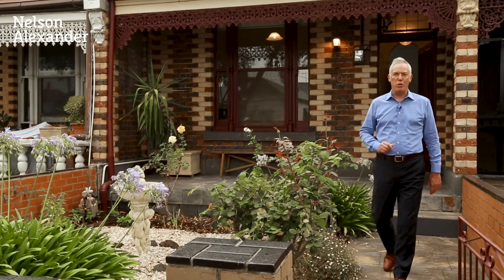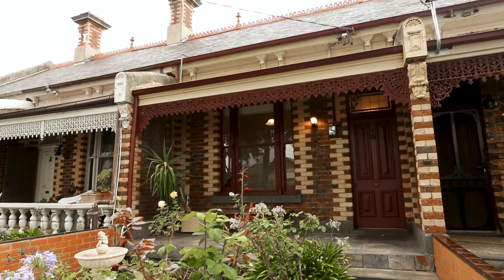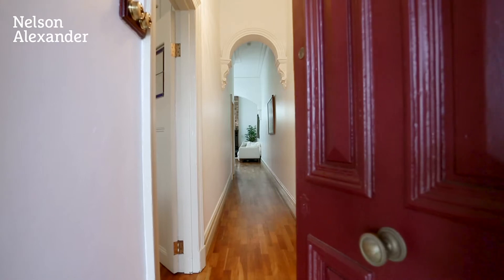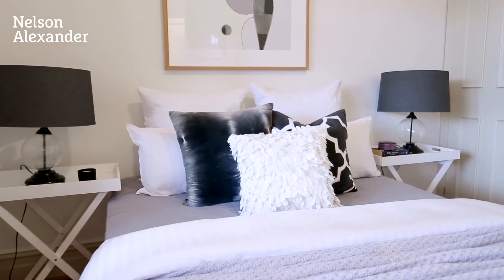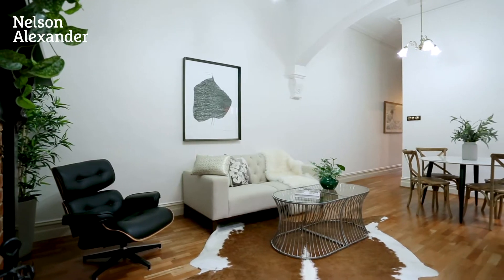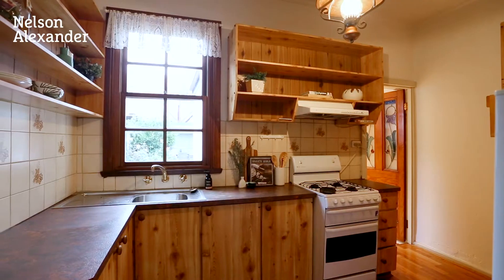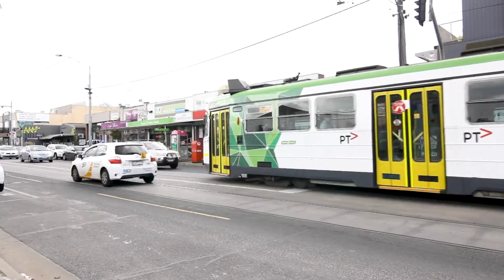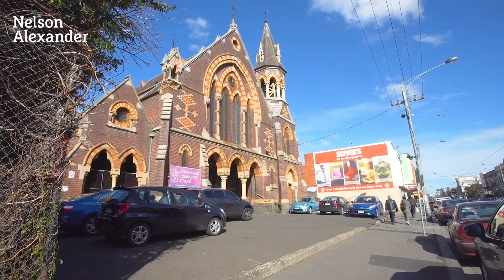64 Donald Street, Brunswick For Sale by Michael Fry of Nelson Alexander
or call Michael Fry on

With its classic character, immediate enjoyment and outstanding value-adding possibilities, this Victorian prize delivers an impressive inner-urban lifestyle opportunity with close proximity to the very best of Brunswick. Beyond the gorgeous Hawthorn-brick facade, discover a previously-expanded floorplan comprising two generous bedrooms (master with full-width robes) and large bathroom, spacious open lounge/dining area through to the spotless kitchen complete with gas cooker. Other features of the home include gas heating, towering ceilings with ornate plasterwork, discreet laundry facilities, plus a sunny and surprisingly deep backyard with established gardens and secure carport with remote-control rollerdoor to rear ROW. Situated in a quiet and convenient Brunswick pocket with instant access to a choice of tram lines, it's close to local primary schools, Sydney Road / Lygon Street cafes, restaurants and renowned shopping precincts.